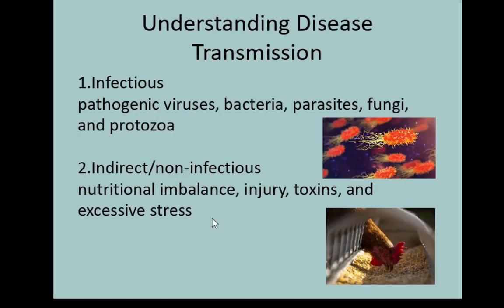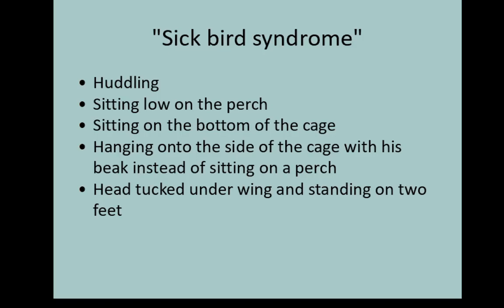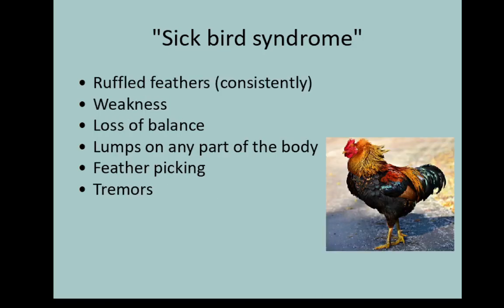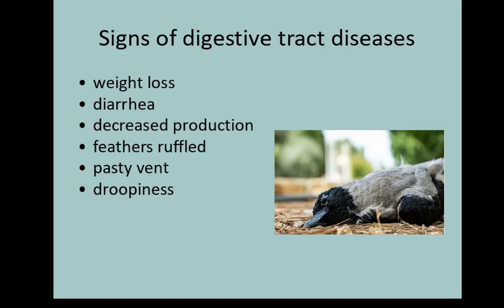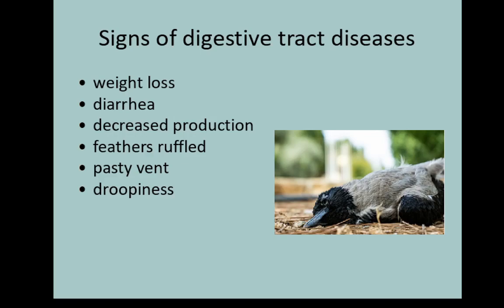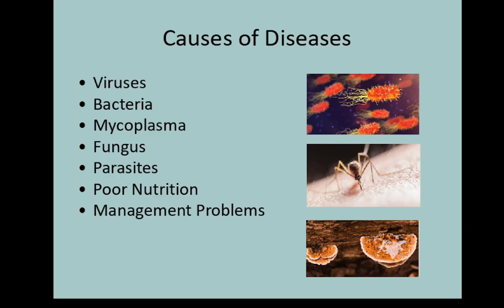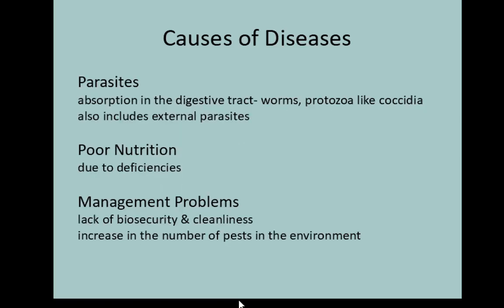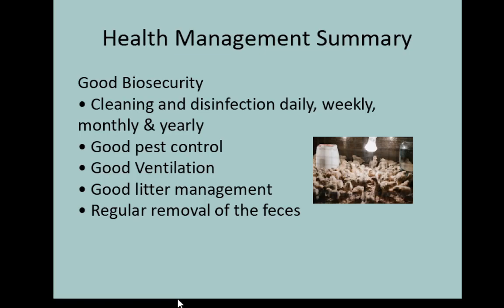Poultry Health & Management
How can we provide an effective health and management strategy to our poultry? This video tells you some general approaches and helps you understand what diseases are